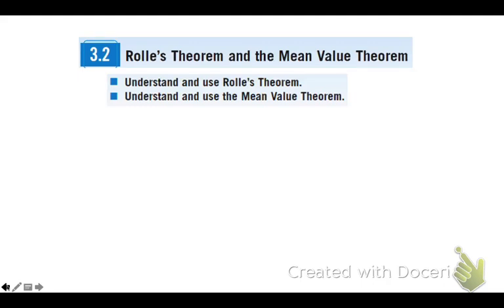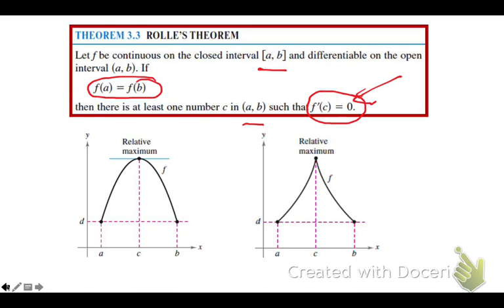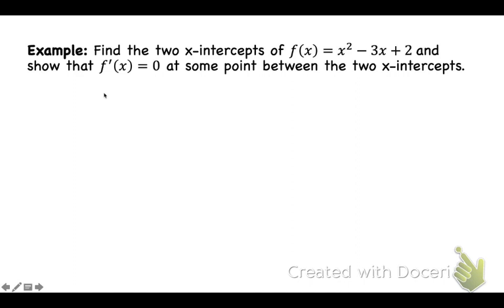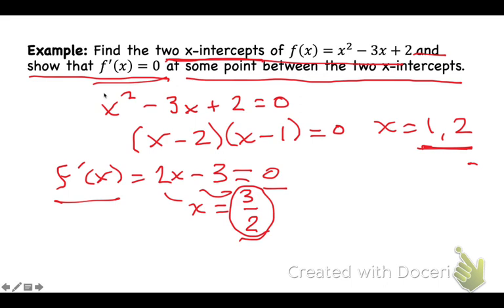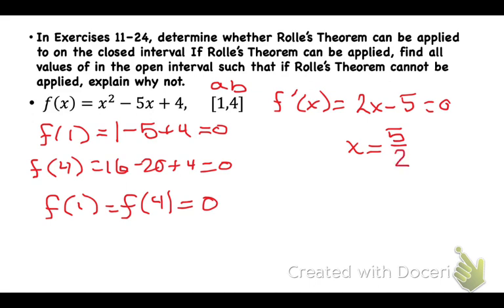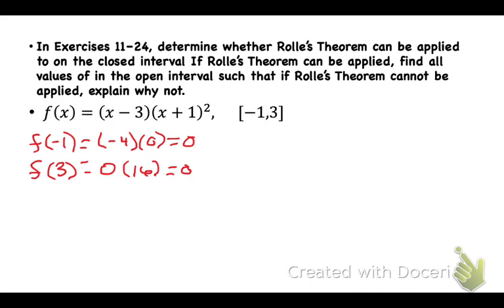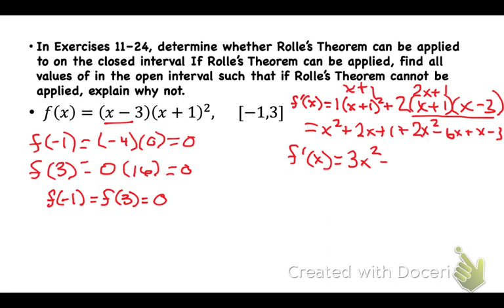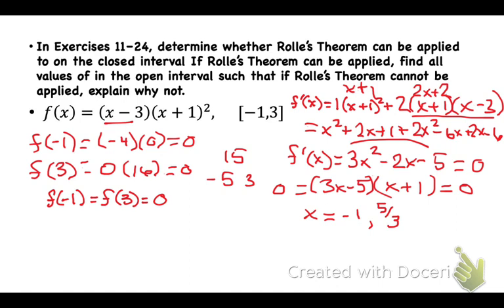Calc 3.2 (11/11/21)